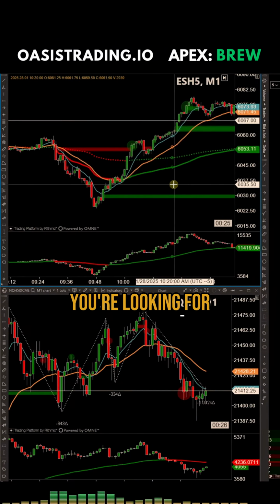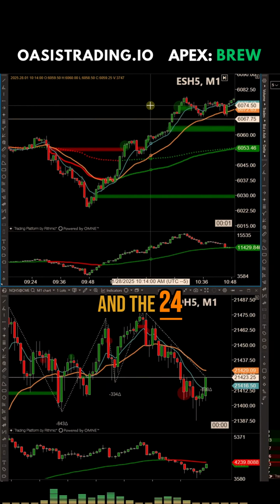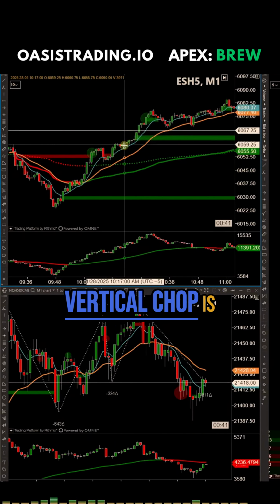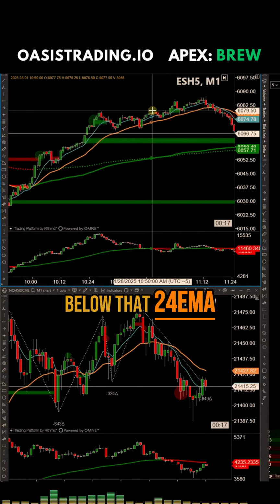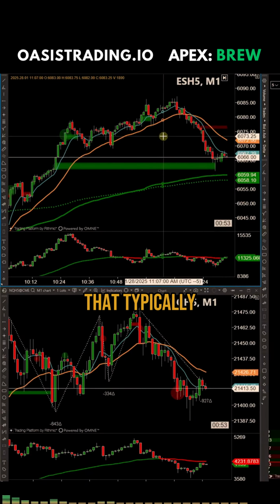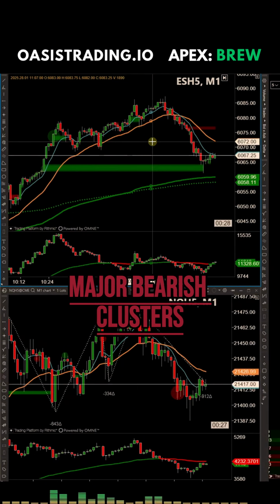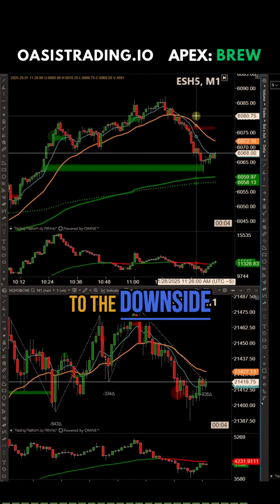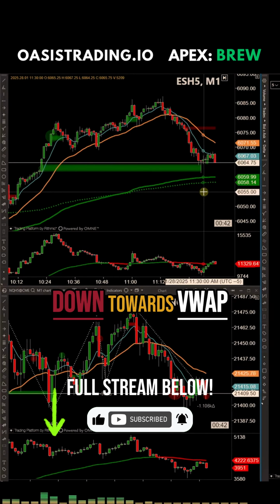Vertical Distribution Trading Pattern on es